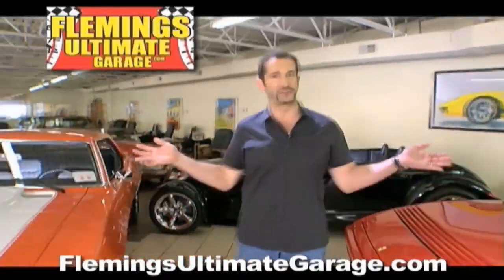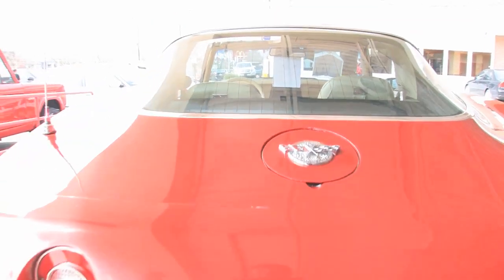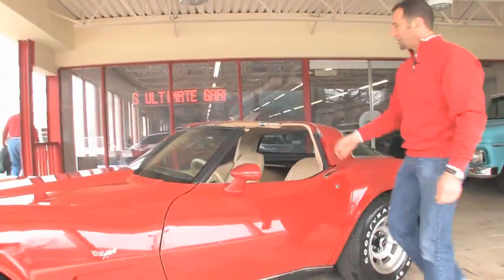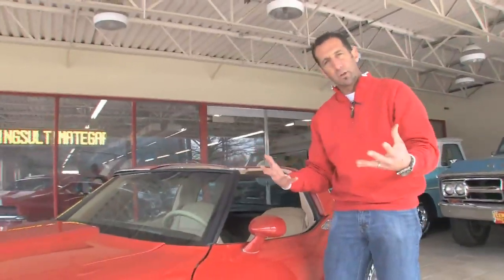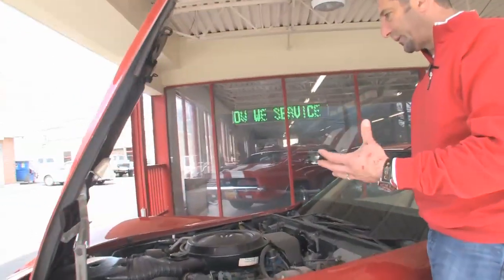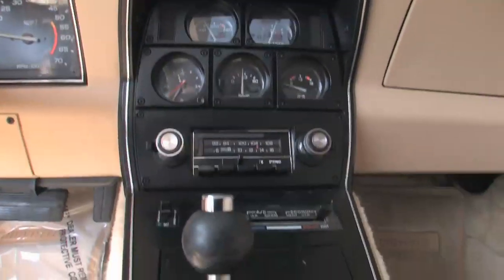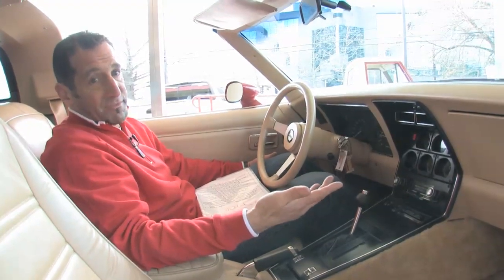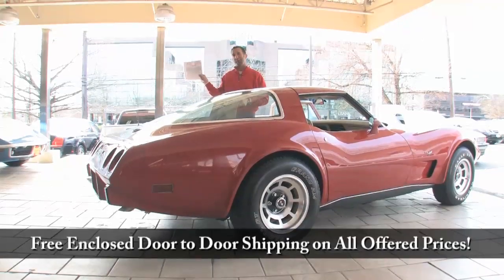1978 Chevrolet Corvette T-Top for sale with test drive, driving sounds, and walk through video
Actual mileage title of 29,967 original miles! Matching s 350cid Chevrolet V-8, automatic trans, original 72 code Corvette red paint, correct coded light beige leather bucket seat interior, factory air-conditioning, power 4 wheel disc brakes, fast ratio power steering, removable t-tops, power windows, original AM/FM, correct alloys with fresh white letter radials, great sounding dual exhaust, very correct, nice driving Corvette to show or drive.